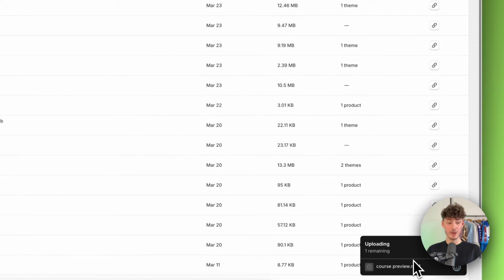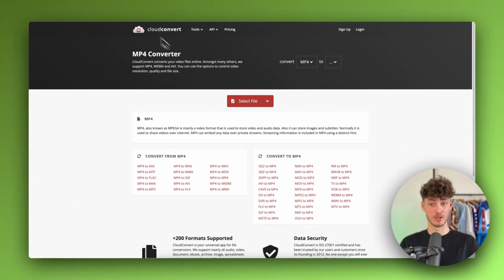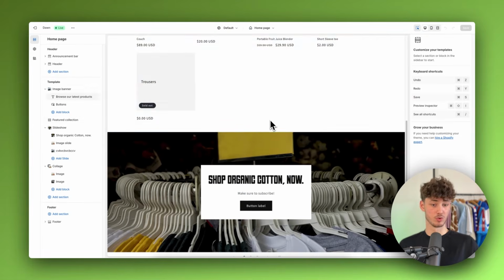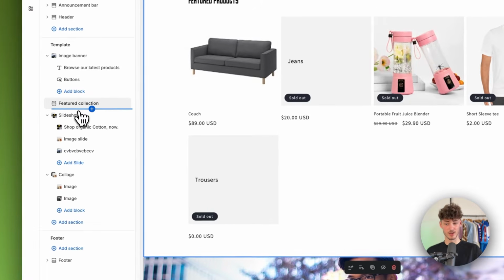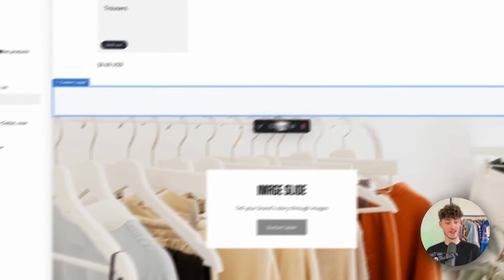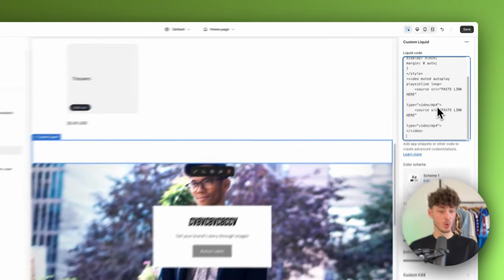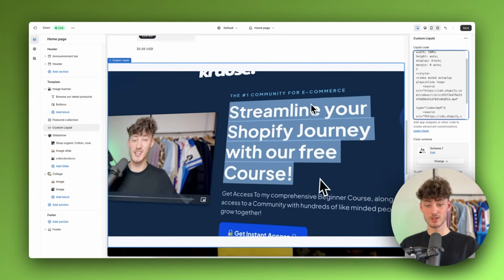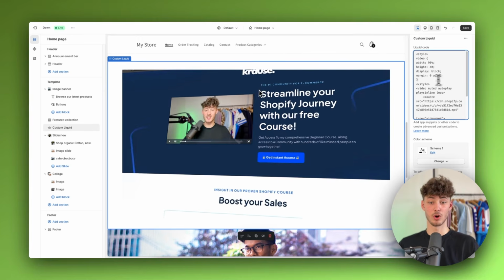How To Add Video on Shopify Homepage with Autoplay (2026 Easy Tutorial)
In this Shopify Tutorial I will show you How To Add Video on Shopify Homepage with Autoplay.

Chapters